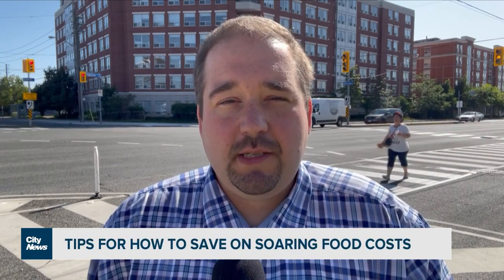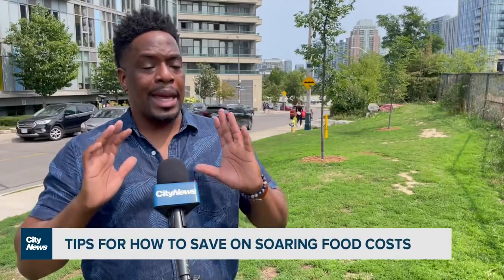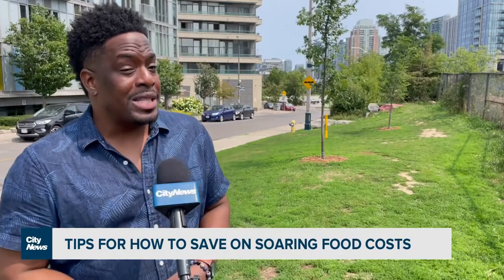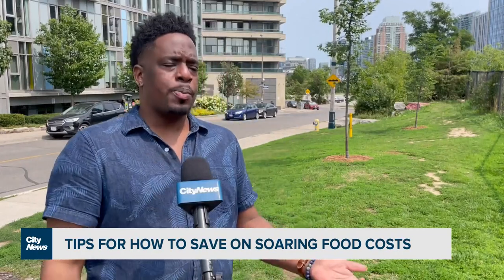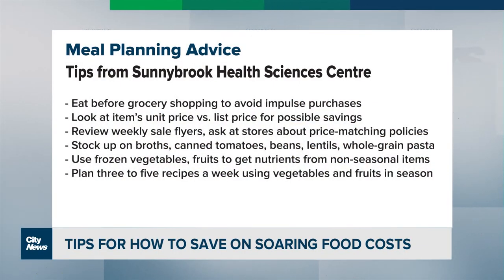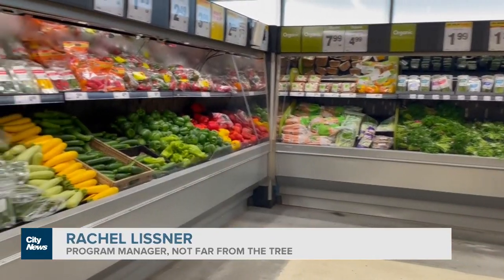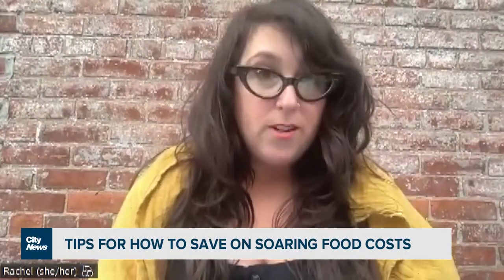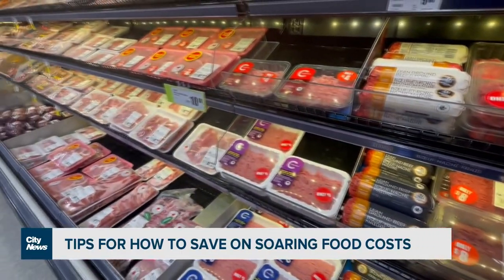Tips to help deal with soaring food costs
As we all continue to deal with soaring food costs and inflation, Nick Westoll has tips for containing your budget for groceries.